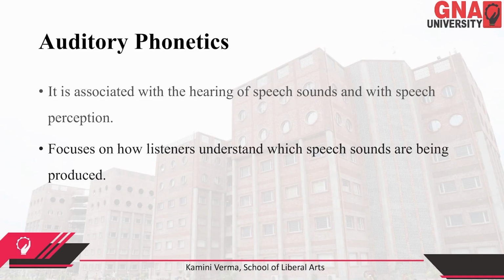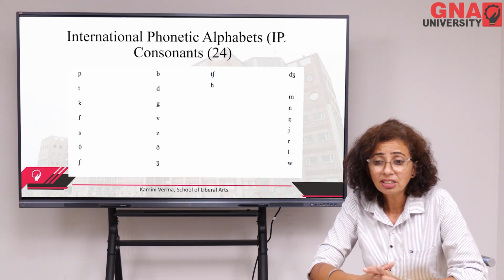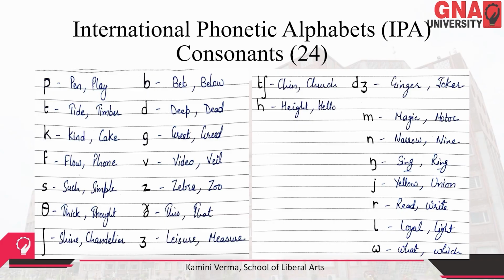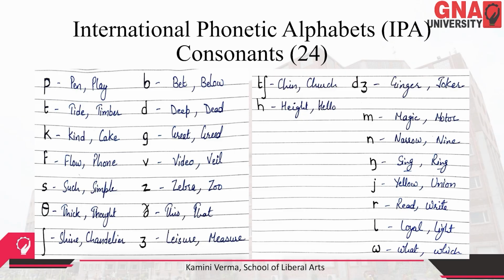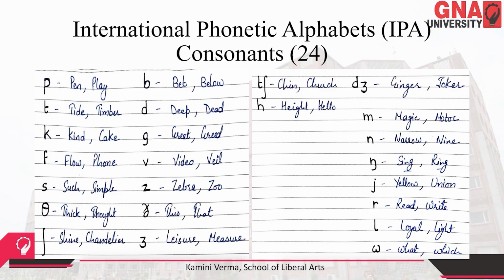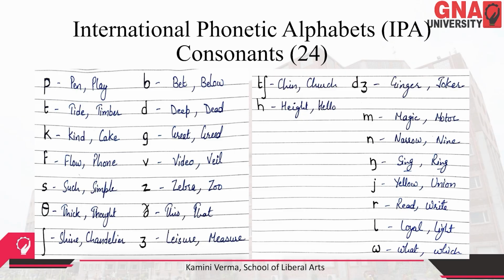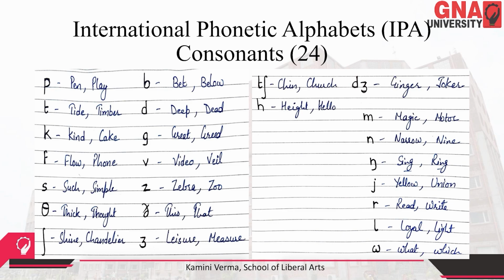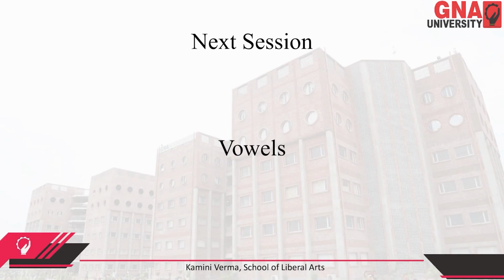Phonetics and Spoken English | Lecture 1 | Phonetic, Phoneme & Consonants